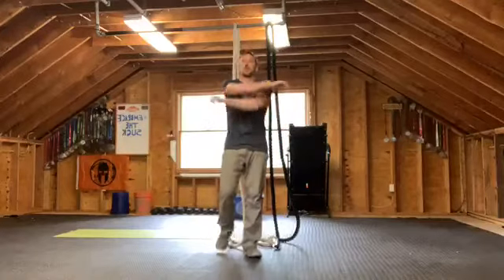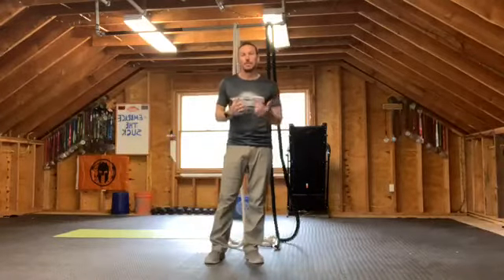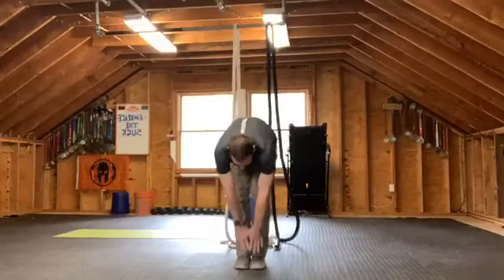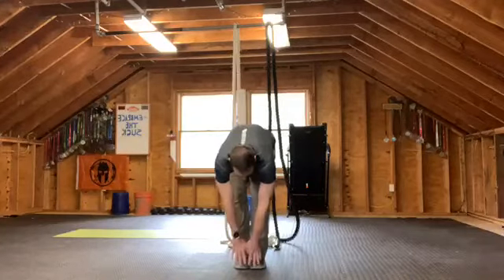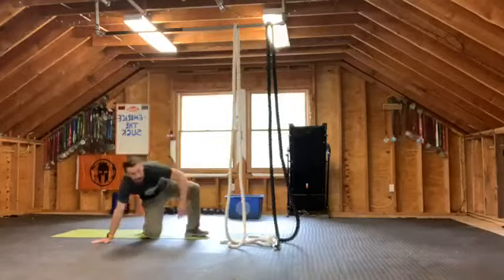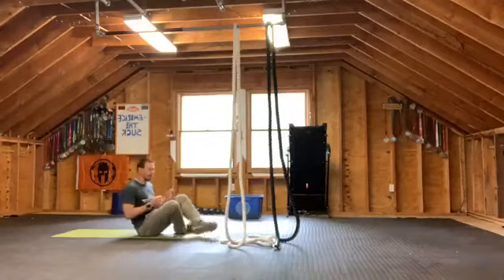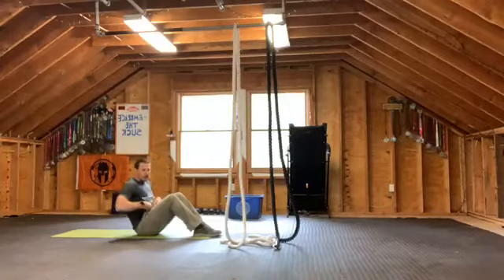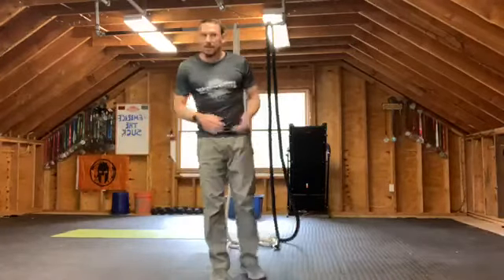Embrace the Suck. Workout Wednesday. 5-minute daily workouts you can do anytime, anywhere.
Daily posts by Elevate OCR to inspire better people through overcoming obstacles. for more info.